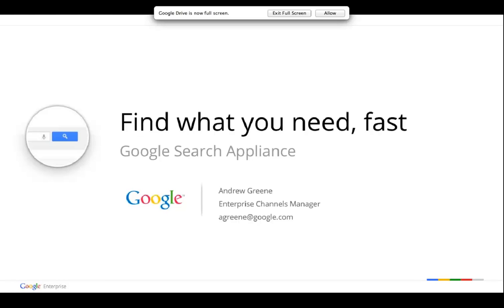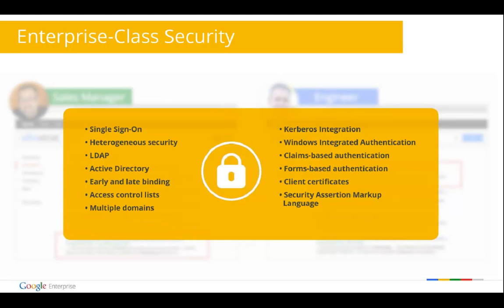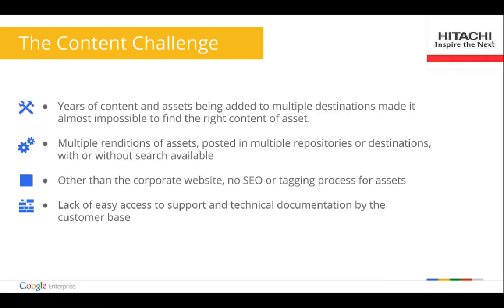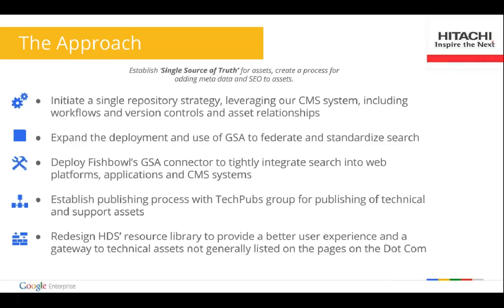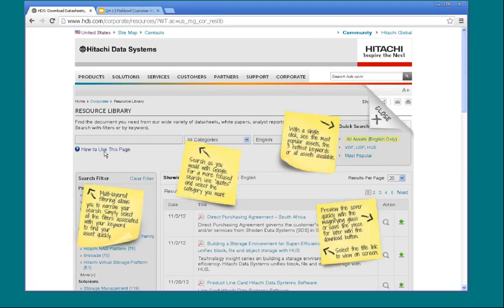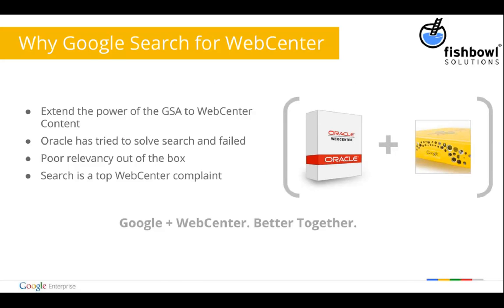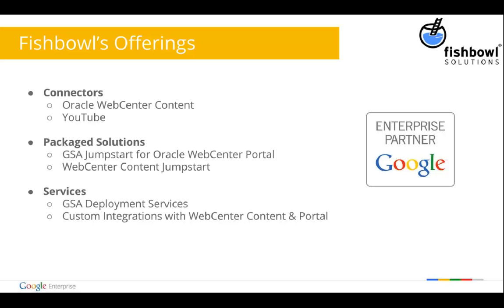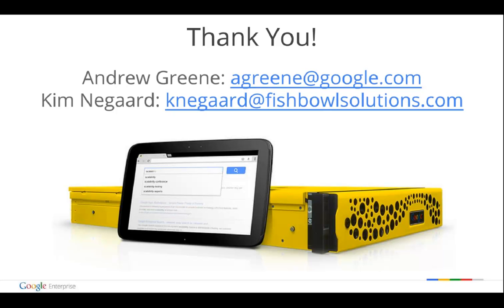Find What You Need Fast with the Google Search Appliance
As users are asked to work with an increasing number of systems on a given day, enterprise search is more valuable than ever. The Google Search Appliance (GSA) provides Google's sophisticated search capabilities for your enterprise data.

Join us to learn how the GSA and Fishbowl's GSA Connector for Oracle WebCenter can help you transform the search experience in your organization.  Hear directly from Hitachi Data System's Senior Director of Global Web Marketing how the GSA's powerful search capabilities helped Hitachi create a robust corporate resource library.

Moderated by Google, in conjunction with industry experts Fishbowl Solutions, this webinar will provide an overview of the GSA in addition to the GSA connector for Oracle WebCenter.  We will discuss how this connector indexes content stored in WebCenter, allowing users to find what they need in WebCenter when they need it. Hitachi Data Systems will also join to discuss their success using these two products to build their online resource library.

The Google Search Appliance offers your company the vast power of Google Search within the Enterprise.

Originally Broadcast Live on Thursday, December 5, 2013.